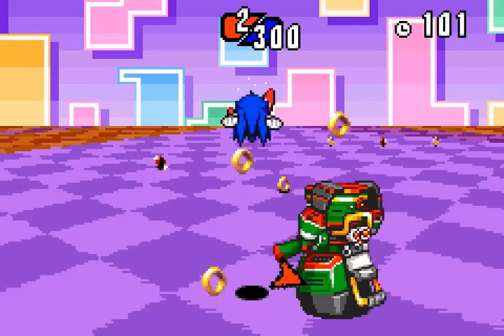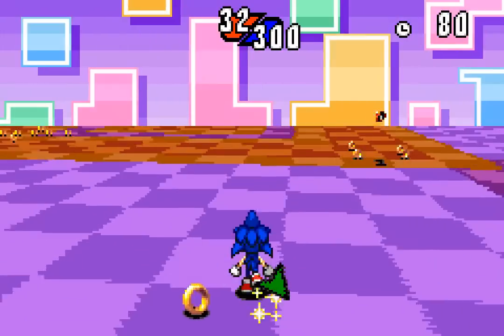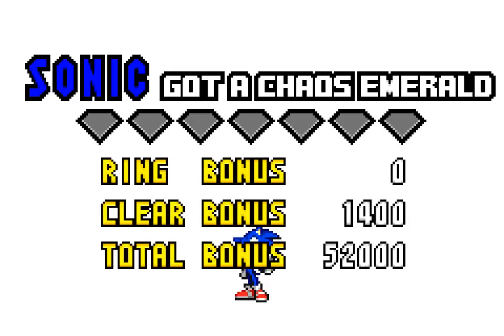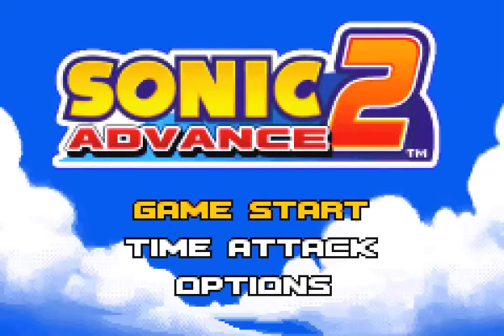All the Sonics - 451 - as the forest speaks to me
through the woods i found my fate that was forged by witchery

I was told at least the bonus themselves are pretty easy so, uhm, hmm.
here's the imgur link to the maps I'm using, so you can benefit from them too!!
all the levels are at an angle, which is interesting

upload attempt number 2